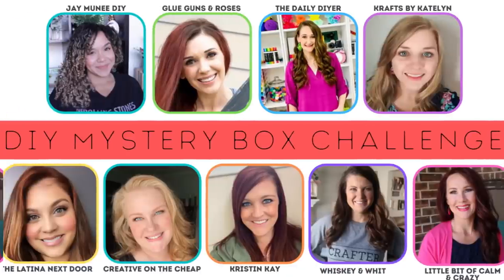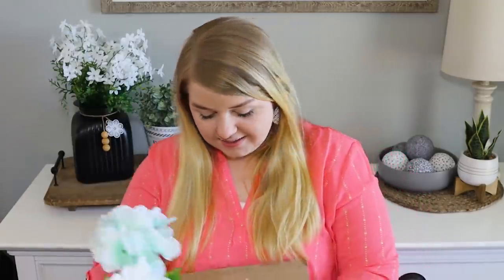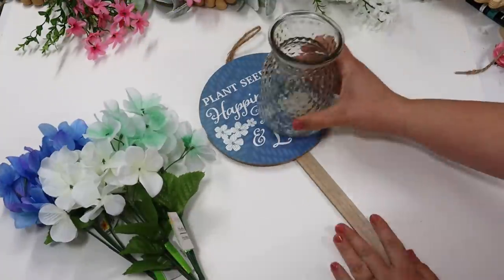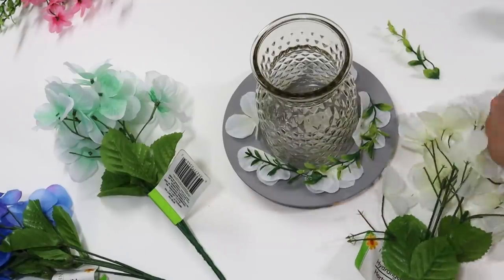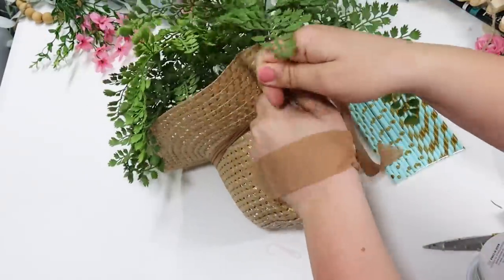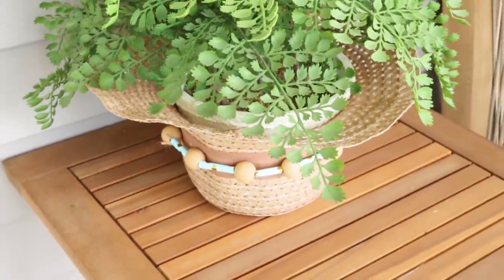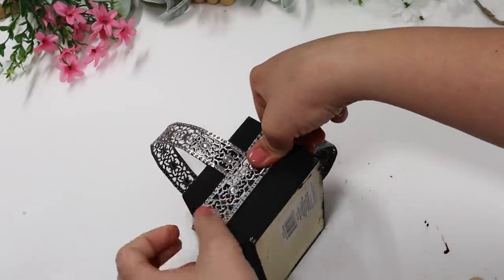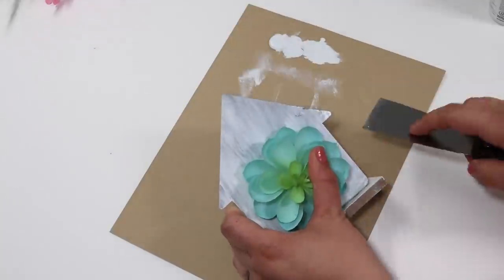Dollar Tree Outdoor DIYS + Patio Decor Ideas | Mystery Box Challenge!?! | Krafts by Katelyn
What I use to film